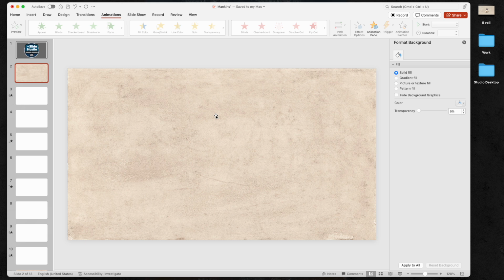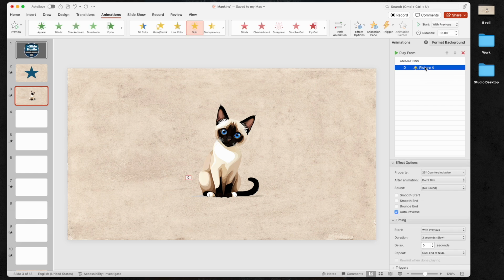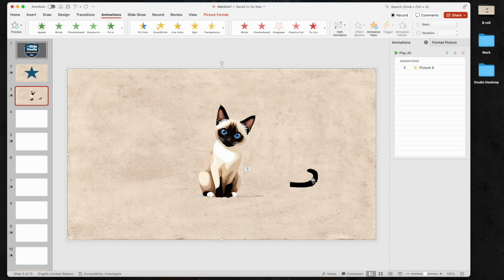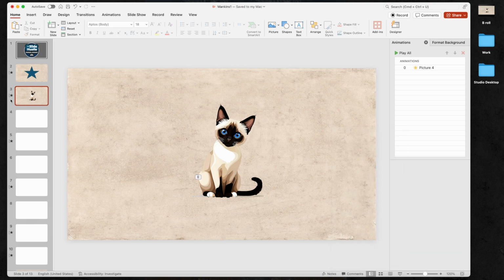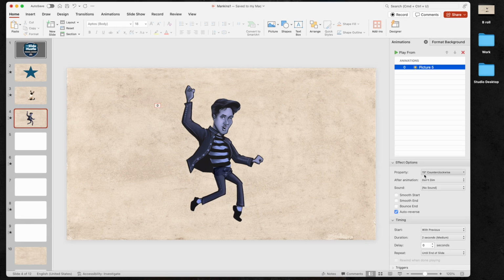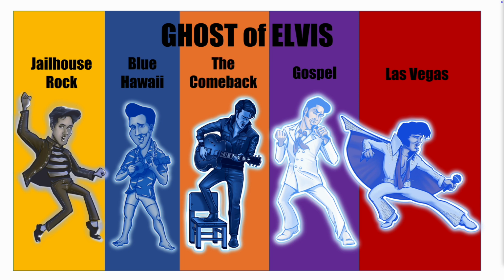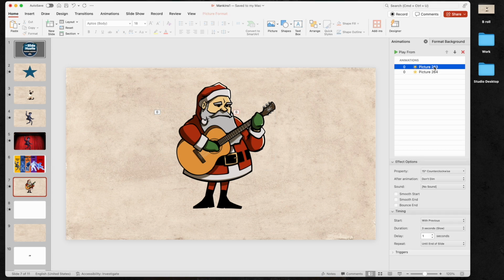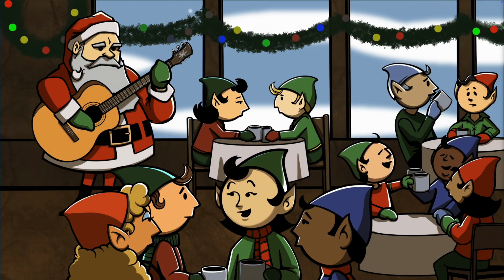PowerPoint Can Do THIS? Watch Me Animate Elvis!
🎸 **Elvis has entered the building… in PowerPoint?!** 🎸

Think PowerPoint is just for boring slides? Think again! In this tutorial, I’ll show you how to **animate a drawing of Elvis Presley using ONLY PowerPoint**—no fancy software, no complicated tools, just the power of slide animations.

💡 You’ll learn:
✅ The basics of PowerPoint animation for digital art
✅ Unique tricks you won’t find in any other tutorial
✅ How to bring still images to life with simple motion effects

And if you stick around until the end, I’ll show you how to take these techniques to the **next level**—because once you see what’s possible, you’ll never look at PowerPoint the same way again!

This is just the beginning of **The Slide Hustle**, a new part of the channel where I push PowerPoint beyond its limits.